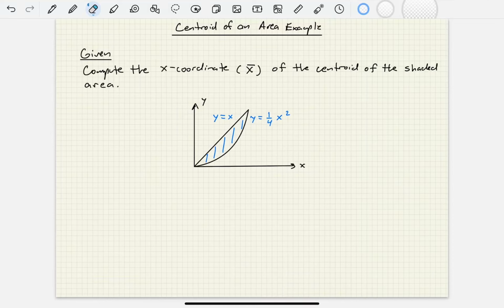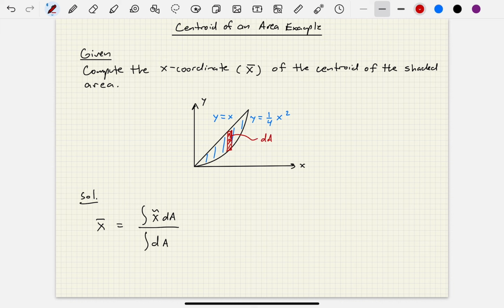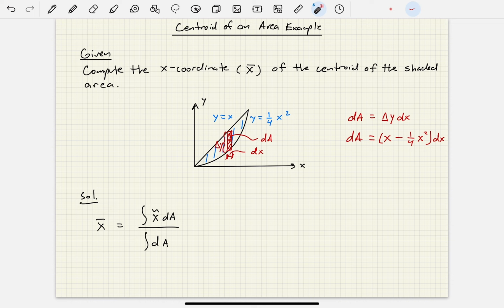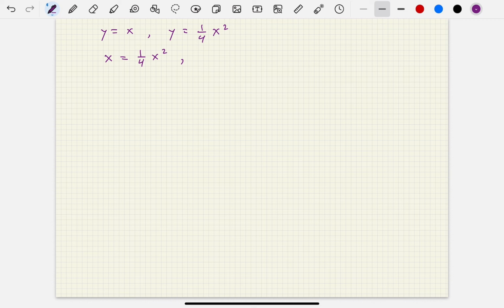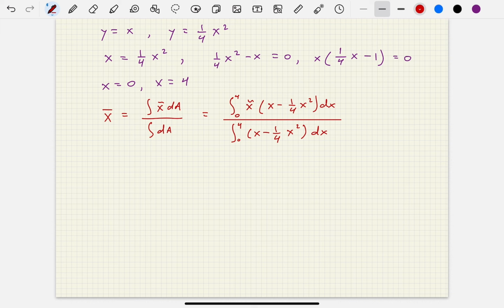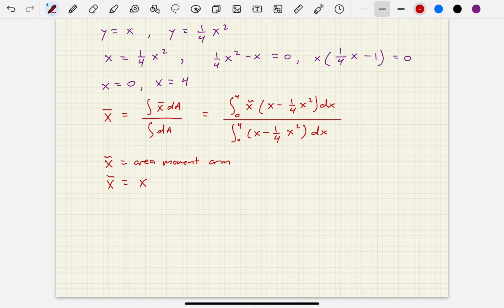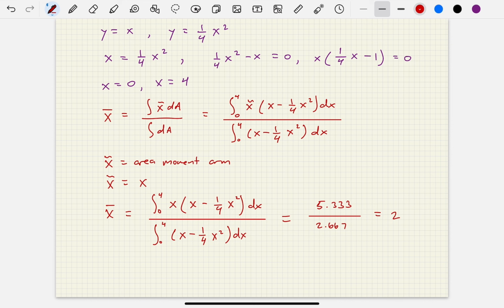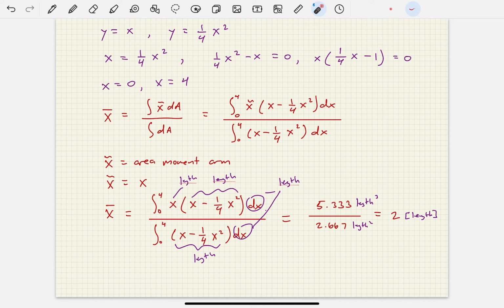Statics - Video 116: Centroid of Area using an Integral Example 3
In this video, we explore an example of computing the centroid of an area using the integral formulation.